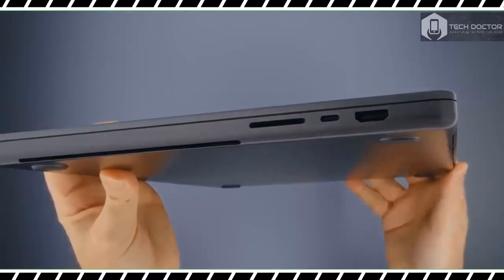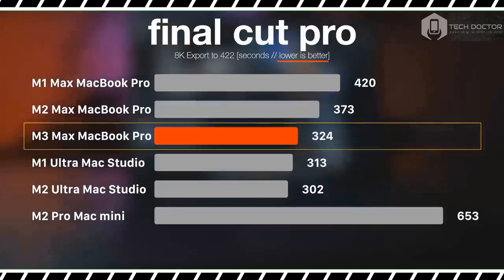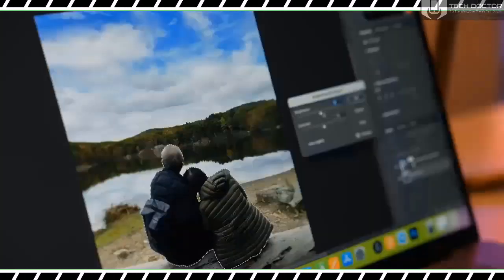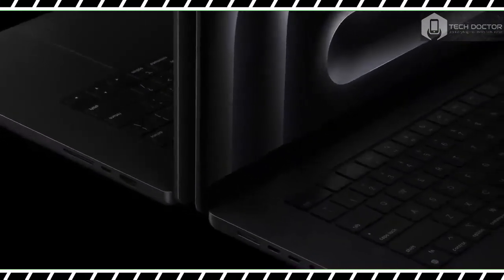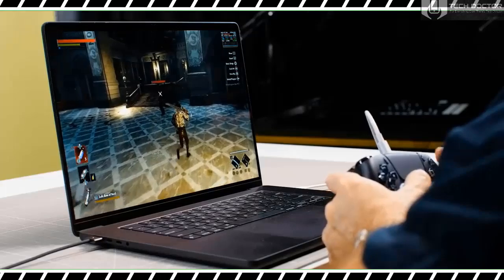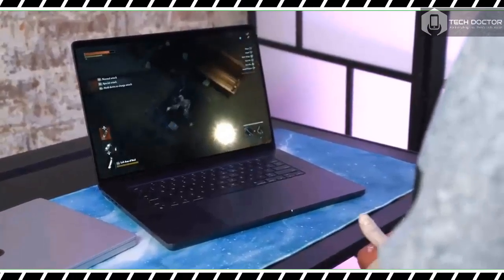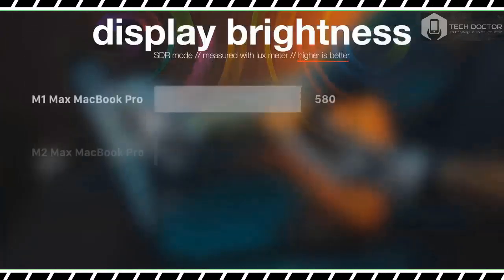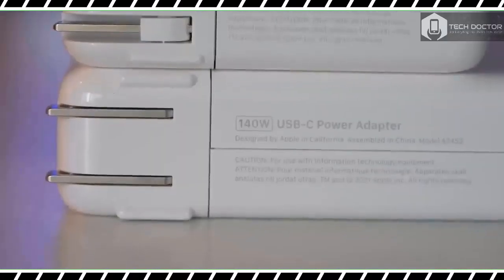M3 Max MacBook Pro 16 Review - Is It Enough?